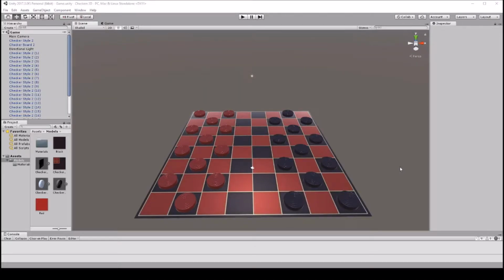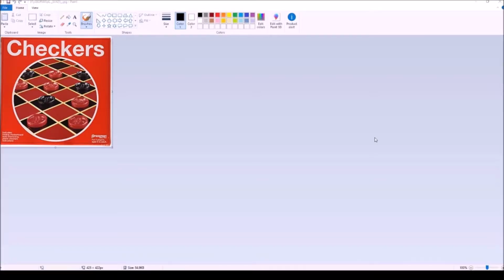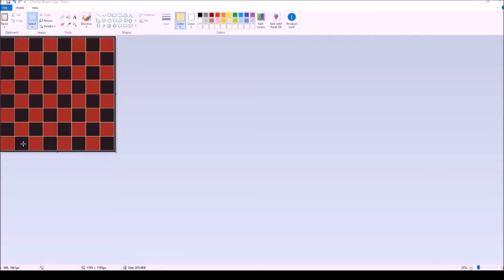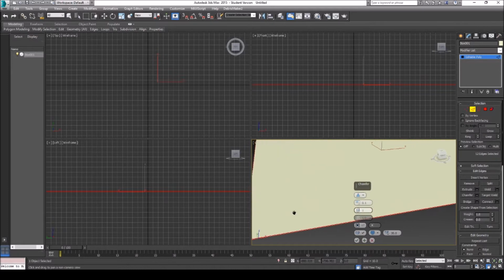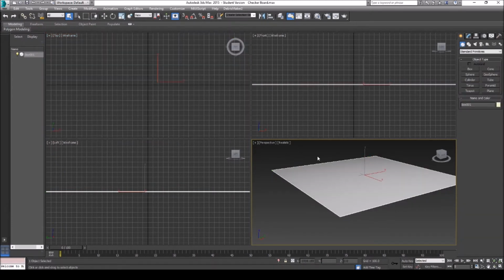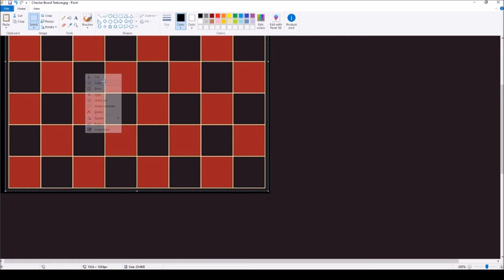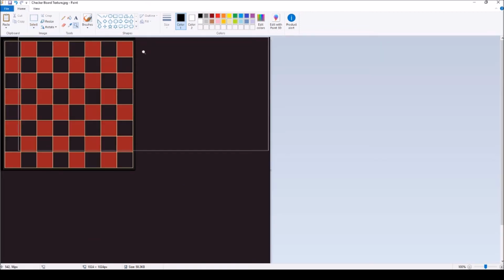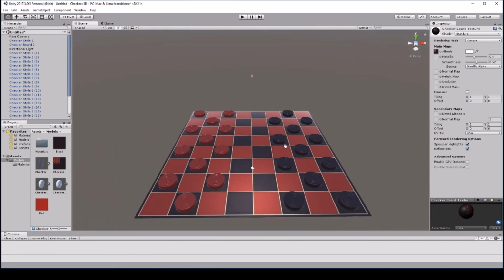[3DS Max, Paint] Making A Checker Board Tutorial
Here is a start to finish on making a "Checker Board".